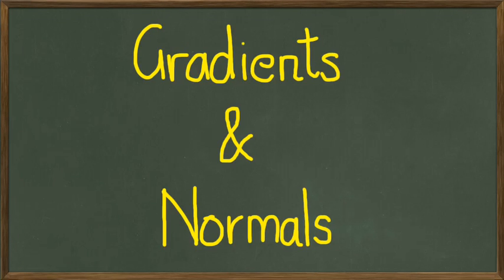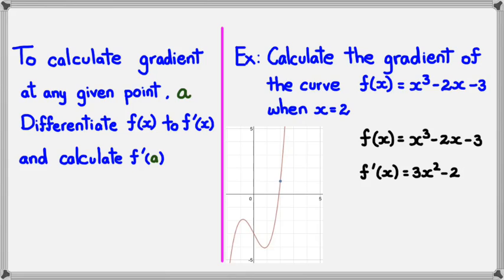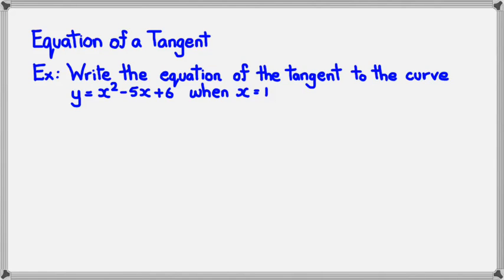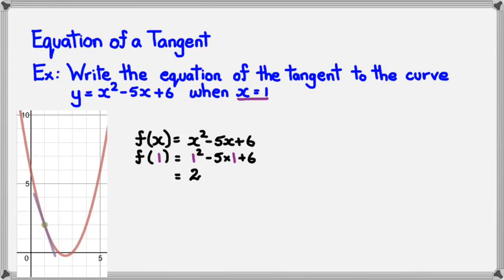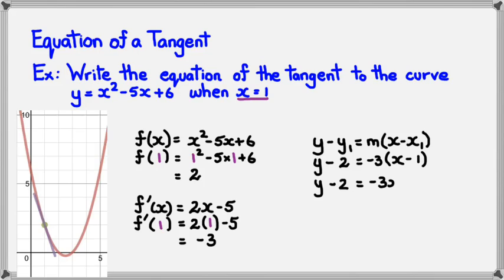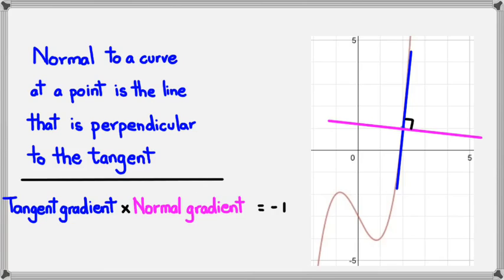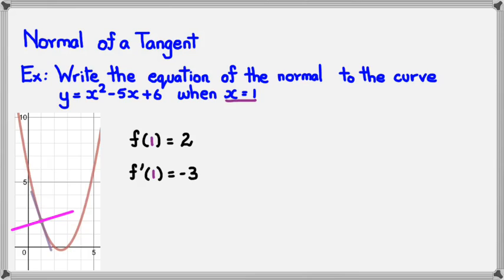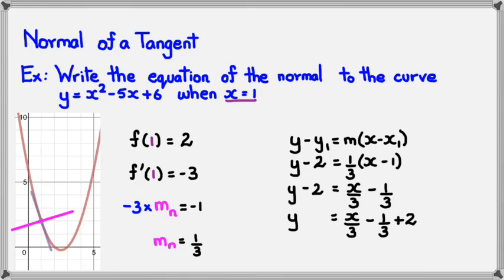Gradients & Normals (2014 Edition)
NCEA Level 3 Calculus 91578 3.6 Differentiation Skills (2014) Delta Ex 16.08 P306 Even Numbers